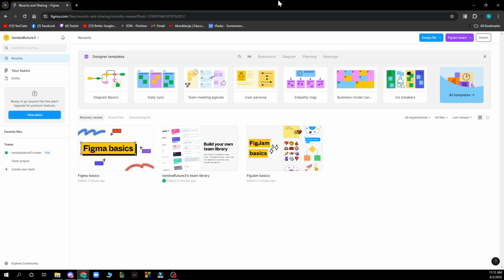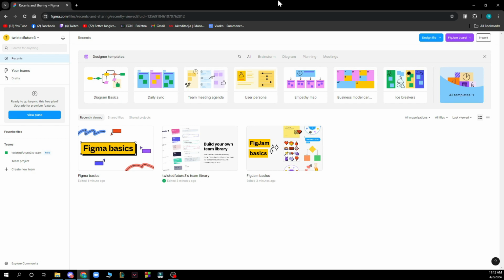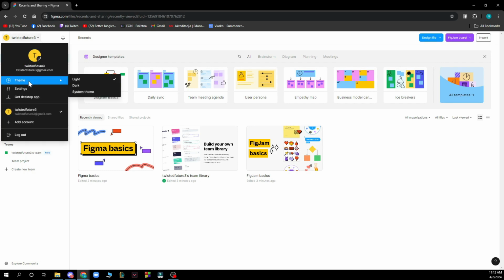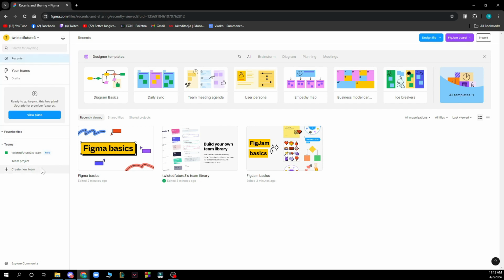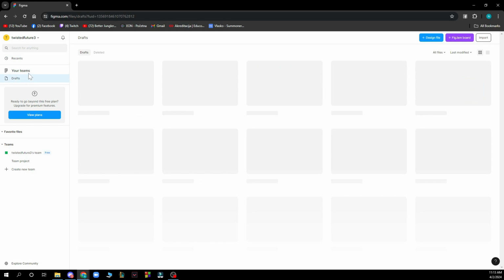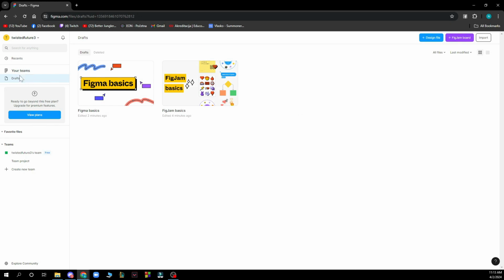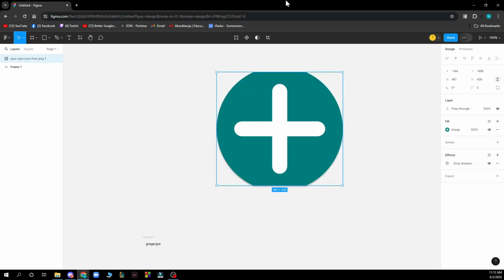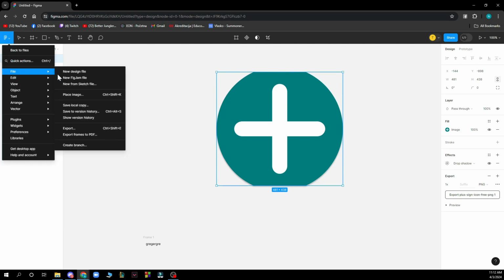How To Export As PNG In Figma (Quick Tutorial)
In this video I will show you How To Export As PNG In Figma. It would be good if you watch the video until the end so that you don't miss important steps.